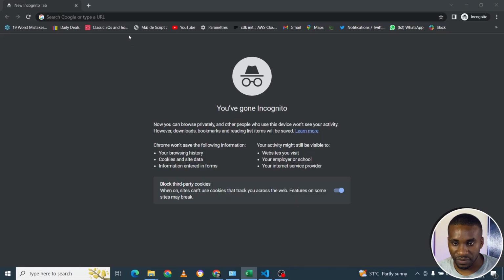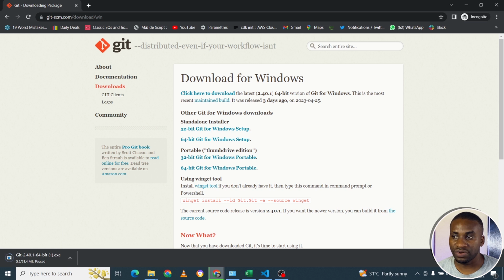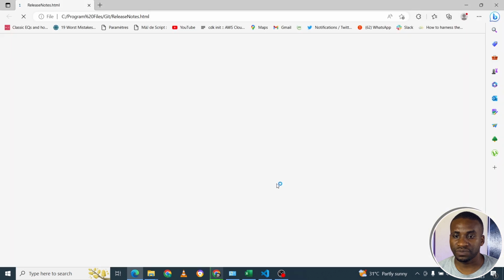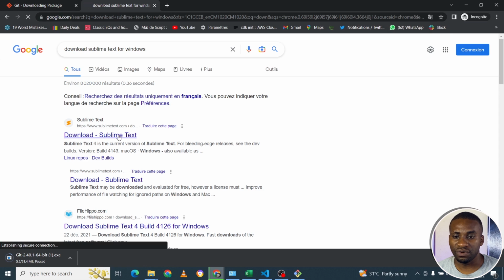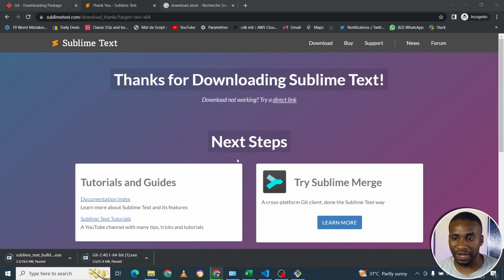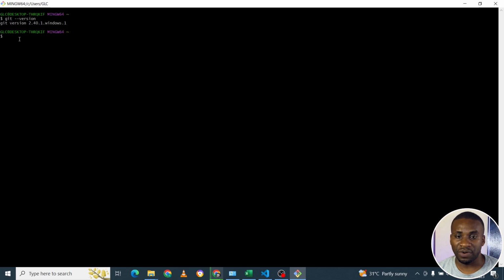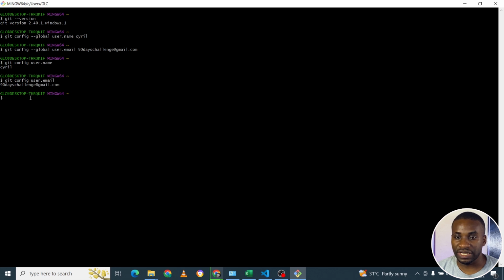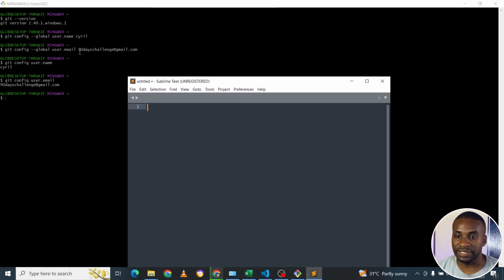Day 84- 90 days of Analytics : Install Git